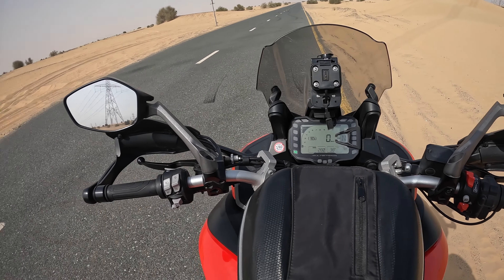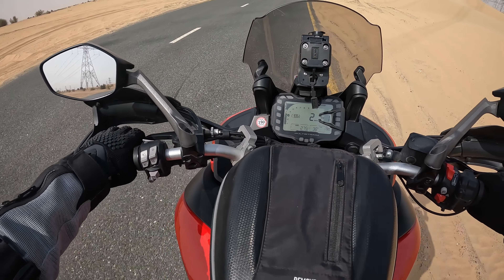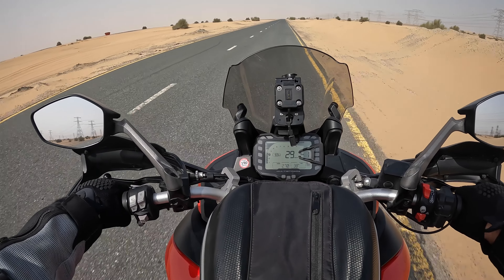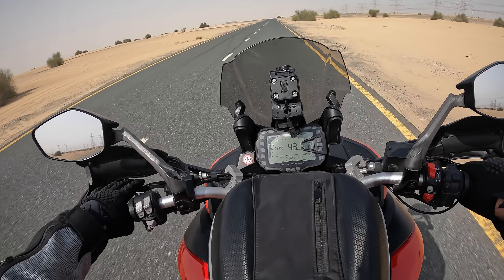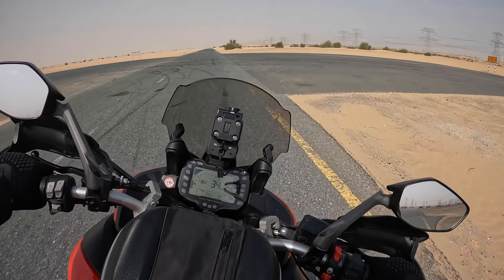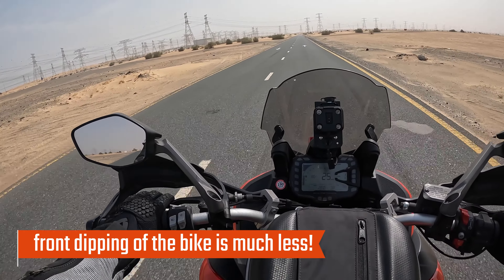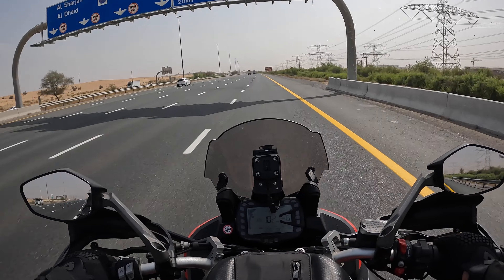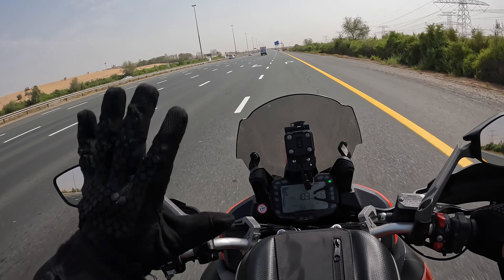Ultimate Multistrada Re-Gearing Test: Unleashing Next-Level Performance!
15 / 43
This is the original sprocket setup of the. Multistrada 950.

You might. Have seen in one of my previous videos, that I changed the to a little different setup. (Video link below)

Now I have 14 in the front and keeped 43 in the back.
Chain does not need to be changed for a different length.
This is just a small test ride, somewhere out to demonstrate.
Apologies, it was around 43 degree Celsius and I lost a little focus.

In the video are all information, so enjoy watching!

I want also once more say Thank You to Robbie from MX Performance!
He is a great person and fantastic mechanic!

I am Nicolai
Your spokewanderer